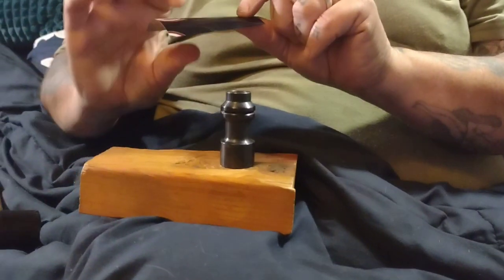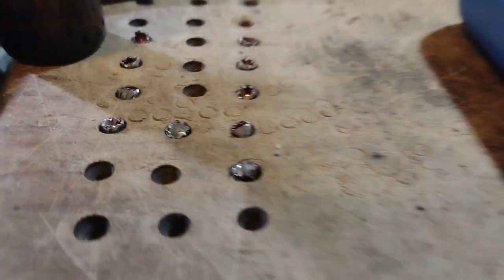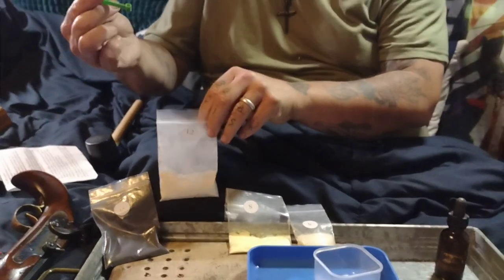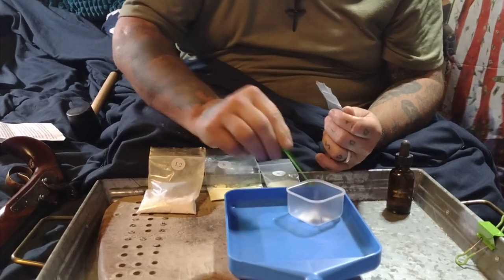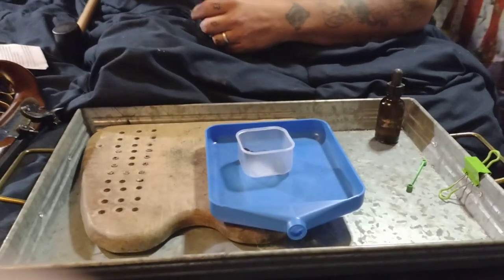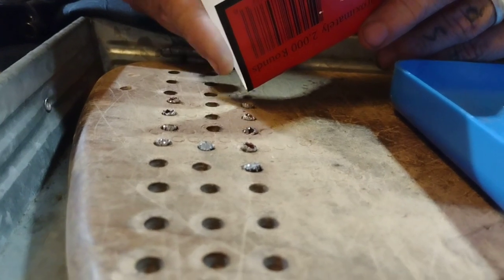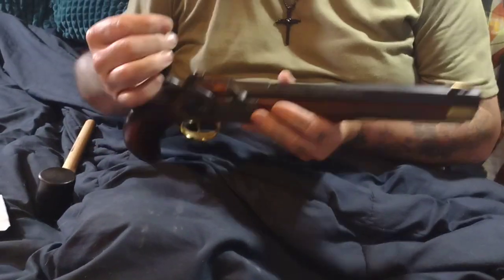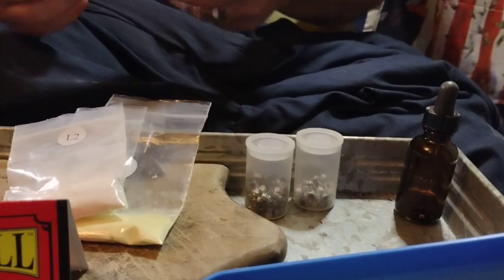Homemade percussion caps.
Homemade percussion caps from Sharpshooter22 and Prime-All priming compound from Sharpshooter22.

Making paper cartridges for .44 caliber percussion revolvers using tea bag filter papers and .451 or .454 round balls.